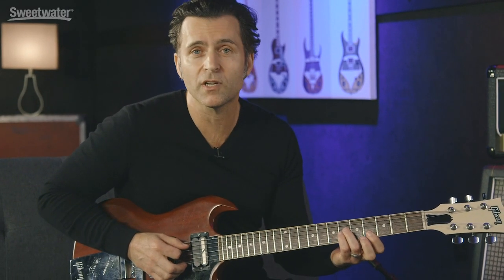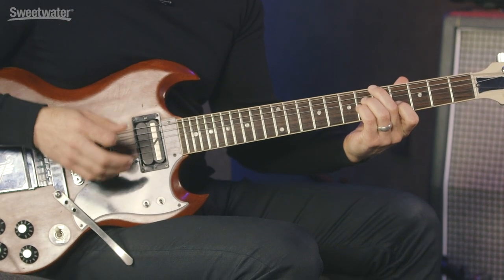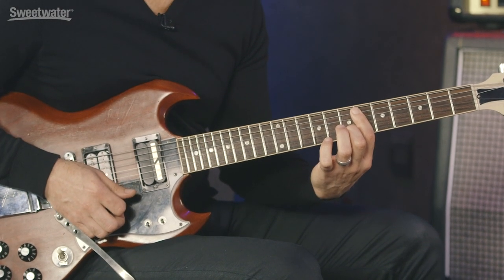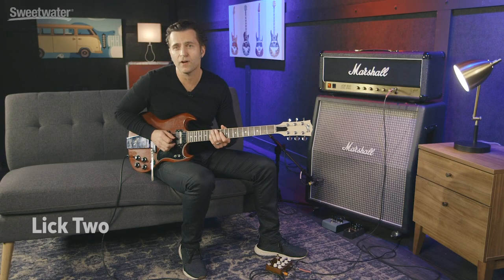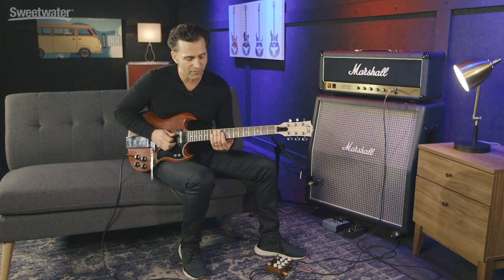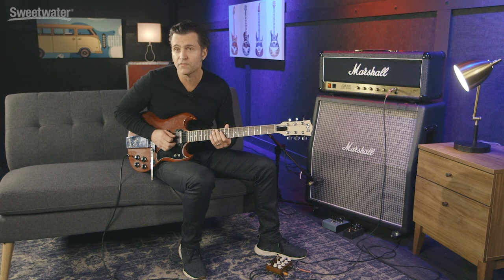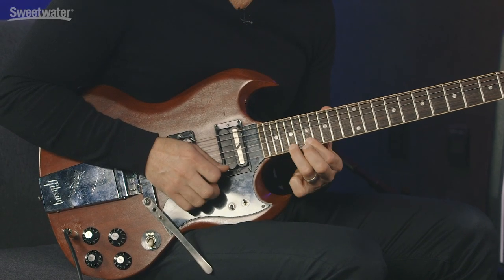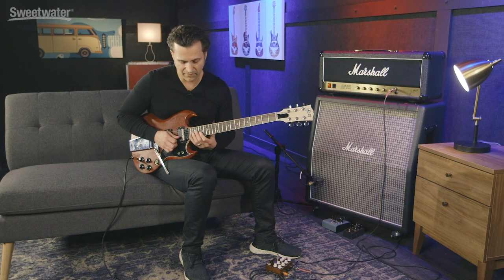3 Frank Zappa Licks Shown By Dweezil Zappa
Learn three Frank Zappa-style guitar licks, as demonstrated by Dweezil Zappa himself! Dweezil Zappa takes a few minutes to break down some awesome guitar licks that were played by Frank Zappa. Get your guitar out to play along with Dweezil Zappa, and add a few guitar licks that were strummed by Frank Zappa to your arsenal.

Lick one: 00:17
Lick two: 04:00
Lick three: 06:58
Bonus Lick: 11:30

Sweetwater DweezilZappa FrankZappa The audio in this video was recorded using the Zoom F8n, purchase it